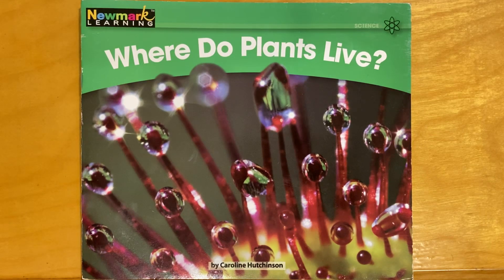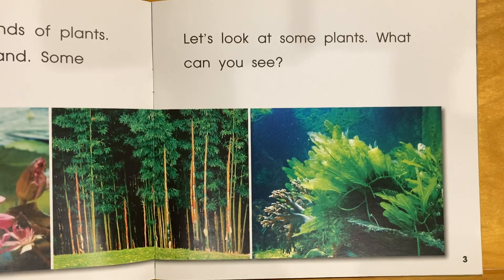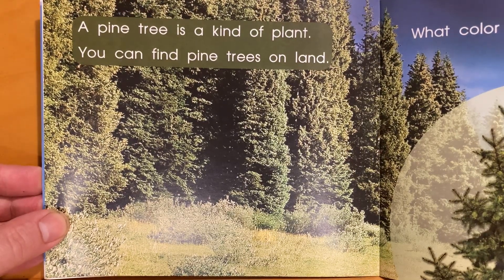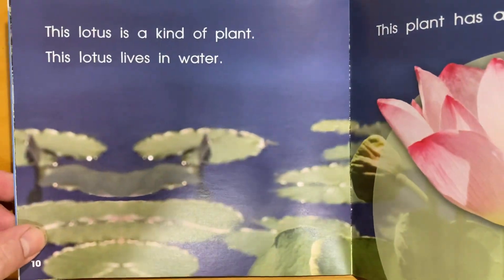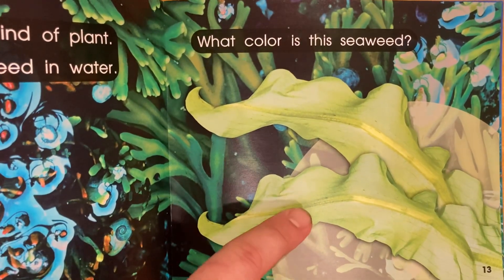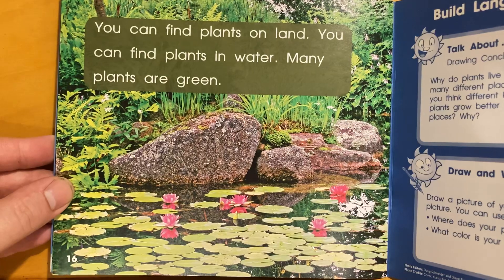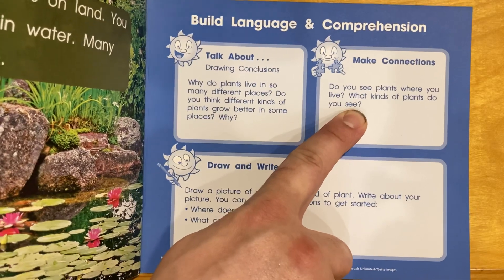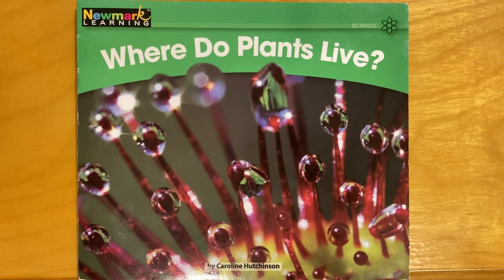Where Do Plants Live? by Caroline Hutchinson (kids biology science book read aloud)